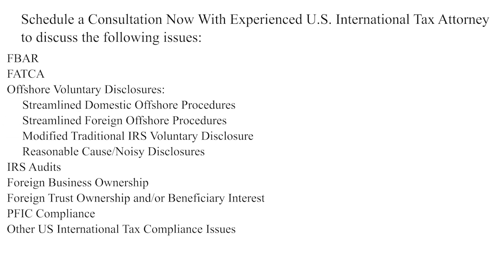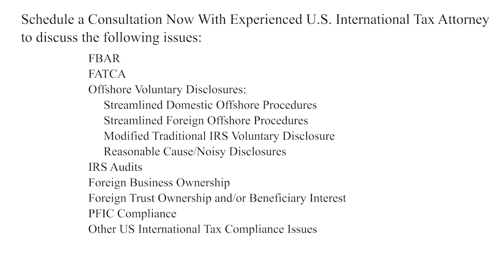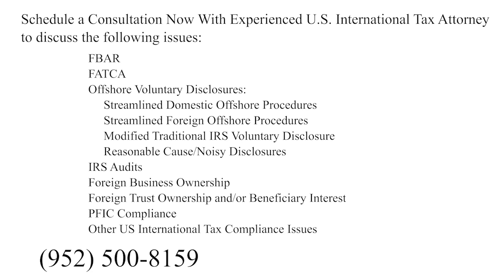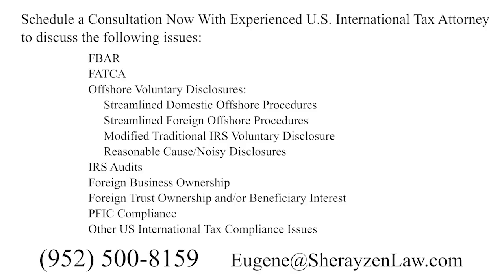IRS Statute of Limitations | US International Tax Lawyer Zurich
In this video, Mr. Sherayzen, an international tax attorney, broadly discusses the IRS Statute of Limitations ("SOL"), warning that a failure to file a US international tax return may result in the indefinite extension of the SOL. This video is part of the Sherayzen Law Office vlog from Zurich, Switzerland.

Sherayzen Law Office, Ltd. specializes in offshore voluntary disclosures (SDOP, SFOP, et cetera) and US international tax compliance, including FBAR, FATCA Form 8938, Form 5471, Form 3520 and other US international information retursns.